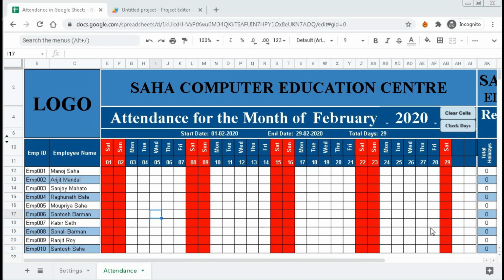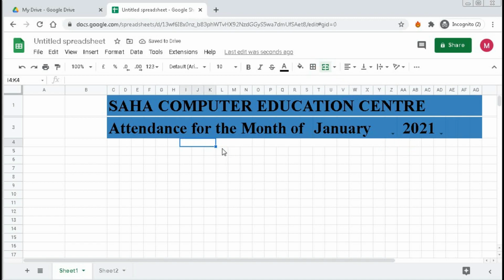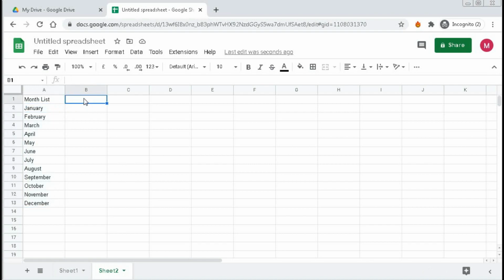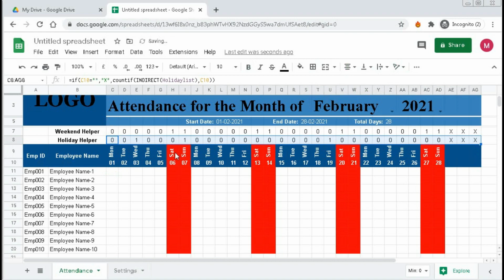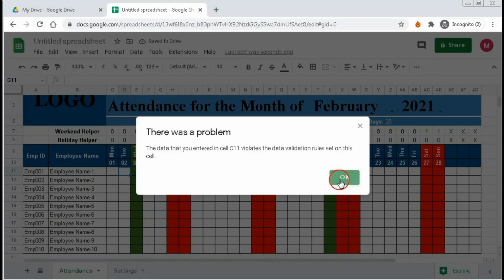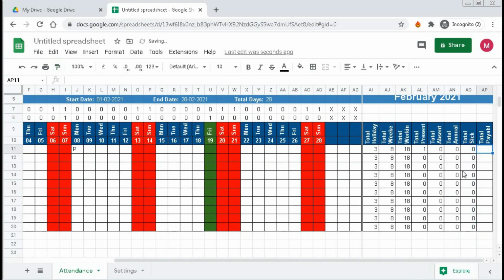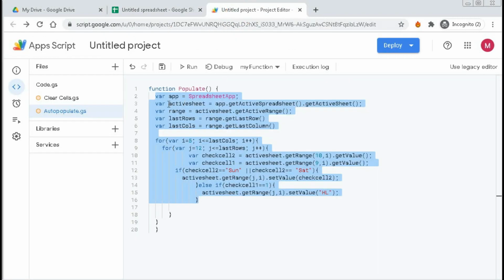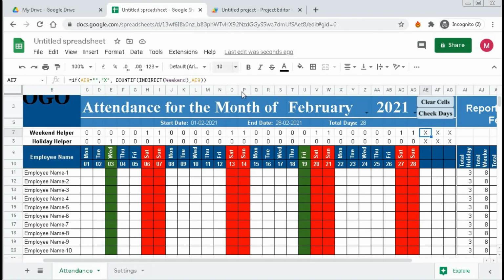#155-How to make an Automated Attendance Sheet in Google Sheets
In this video, you will learn How to create an automated attendance sheet in google sheets with google app script. I think you have not seen this type of video on Youtube. So enjoy the video and if you face any problem write me in the comment section.